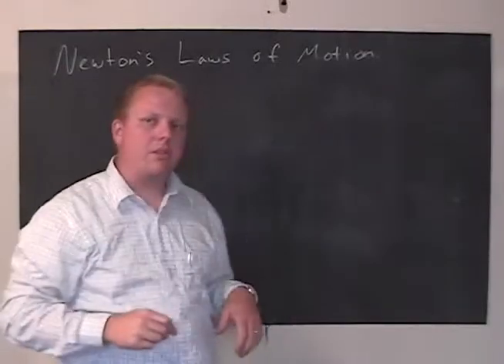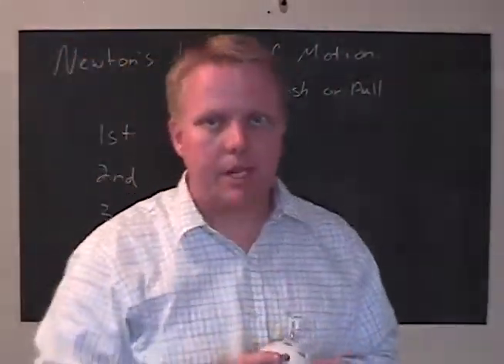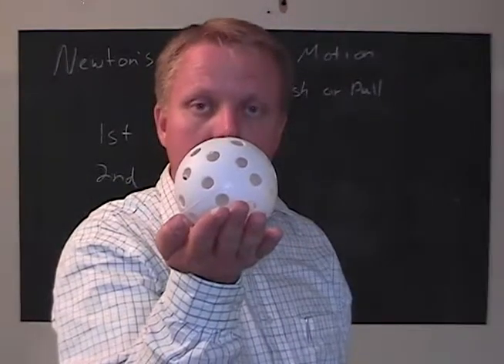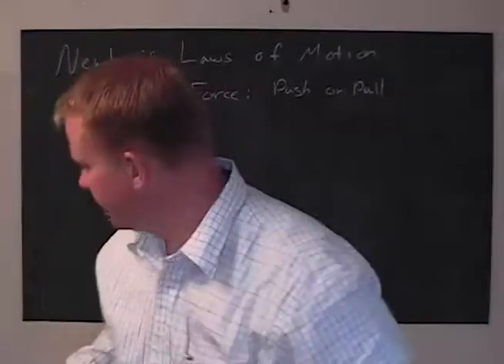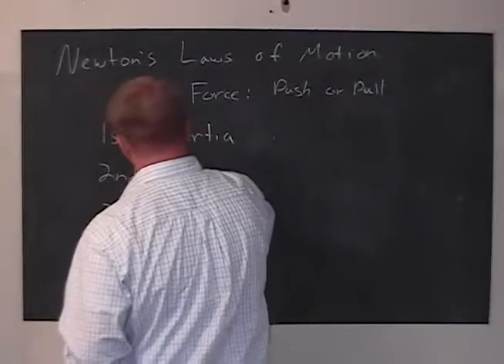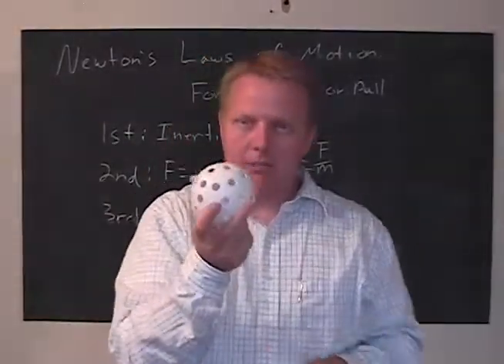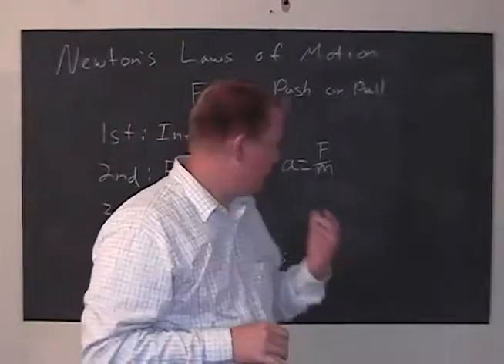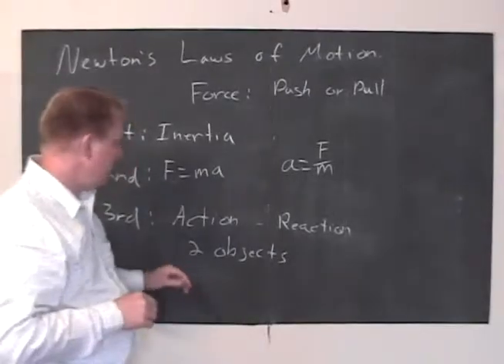Newton's Three Laws of Motion